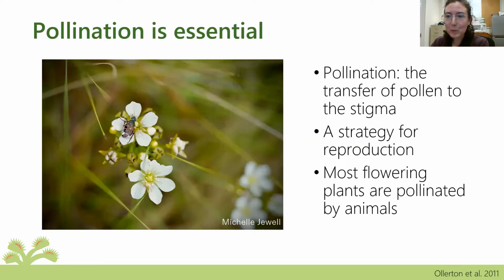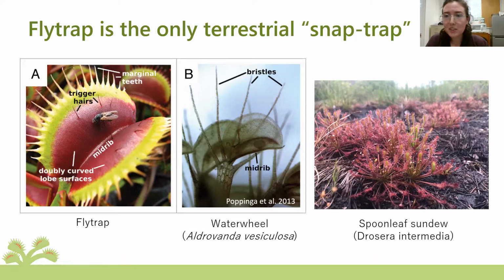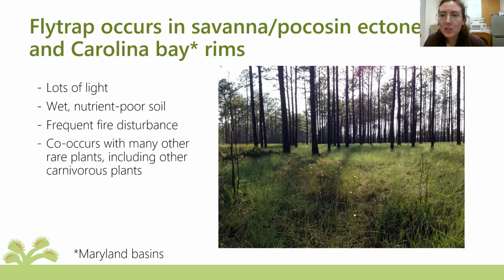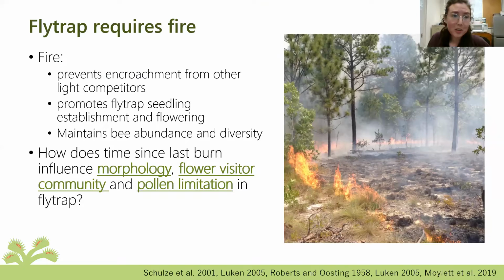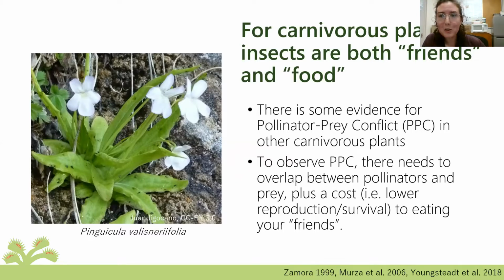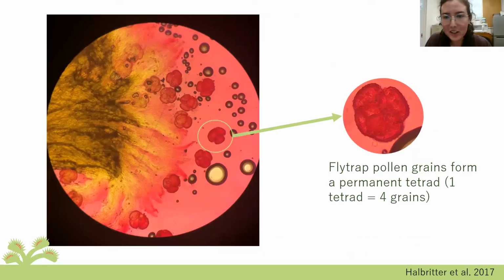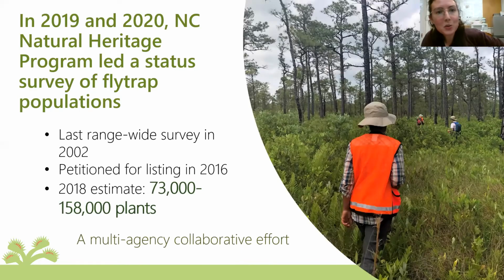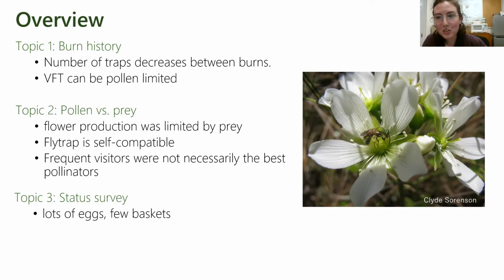Venus Flytraps: A Pollination Puzzle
Most people can recognize the Venus flytrap, but few know that it only grows natively in North and South Carolina. This talk will discuss the ecology of this rare plant, its conservation challenges, and recent insights into its pollination biology.

Bio: Laurie Hamon is a postdoctoral research fellow in the Entomology & Plant Pathology Department at North Carolina State University. Her doctoral dissertation focused on the pollination ecology of the Venus flytrap.